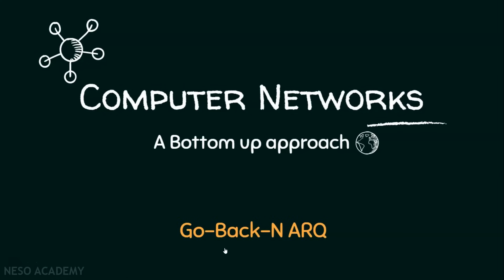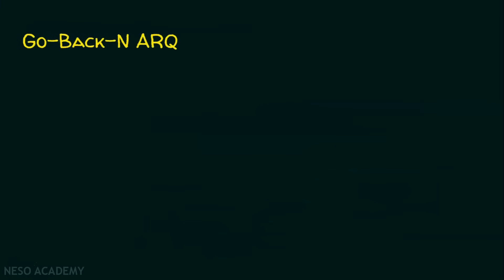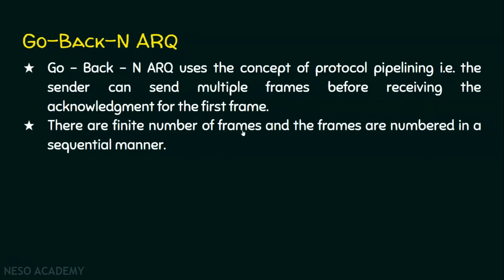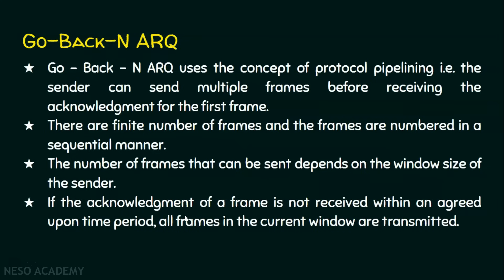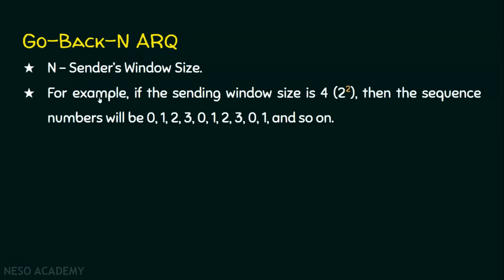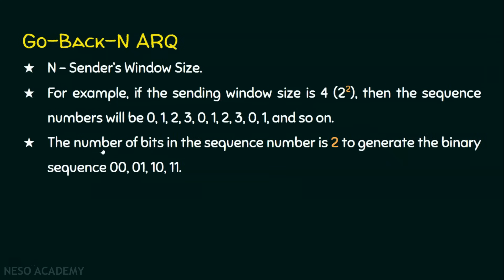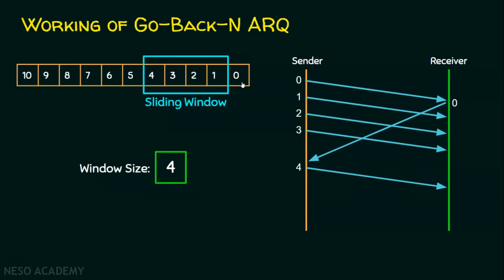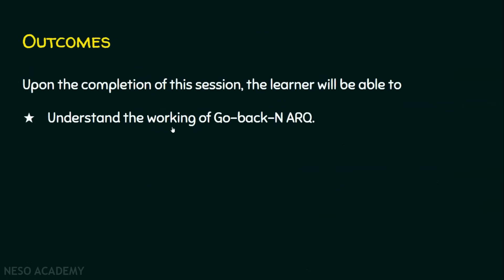Go-Back-N ARQ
Computer Networks: Go-Back-N ARQ in Computer Networks
Topics Discussed:
1) Difference between Stop-and-Wait ARQ Protocol and Sliding window protocol.
2) Drawbacks Stop-and-Wait ARQ Protocol.
3) Go-Back-N ARQ protocol
4) Working of Go-Back-N ARQ.